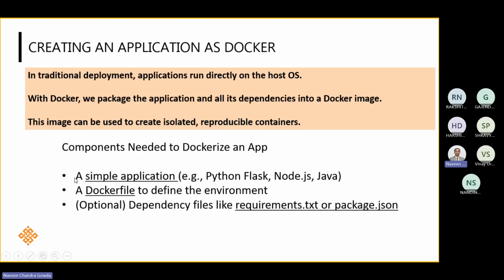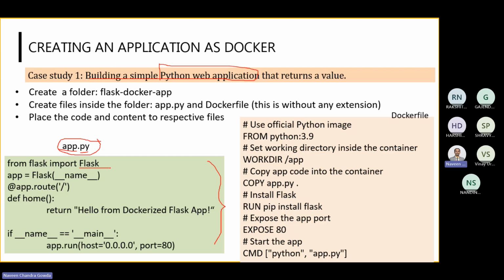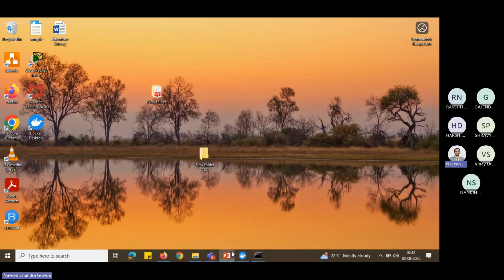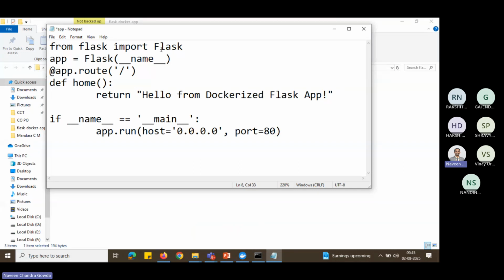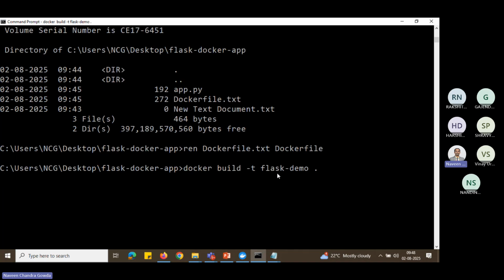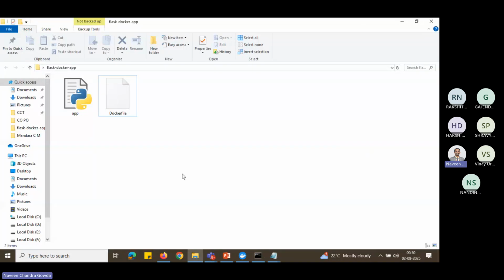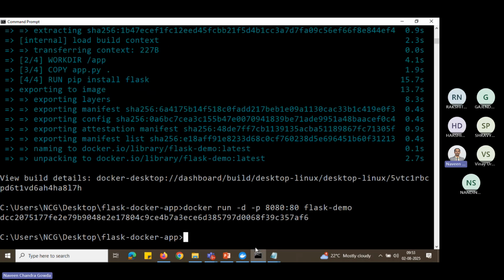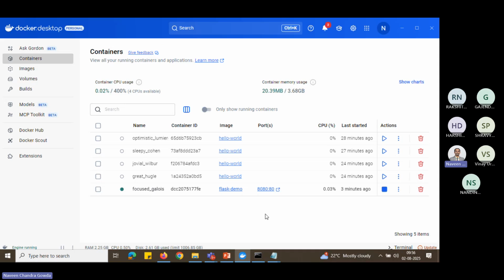Creating an Application in Docker - Single container